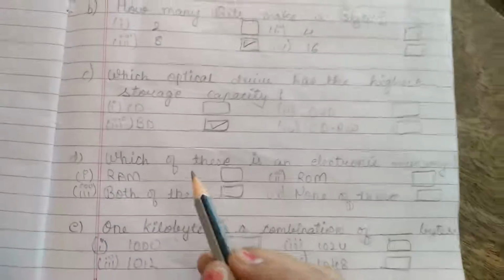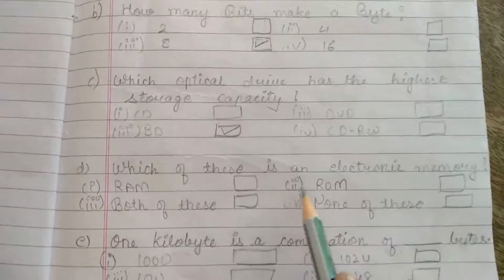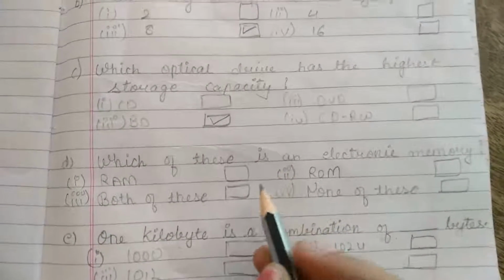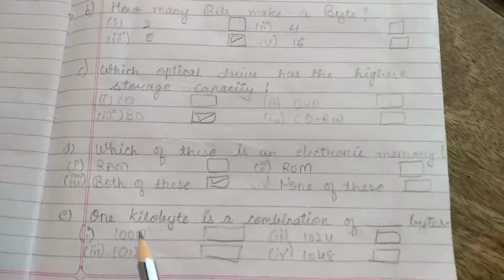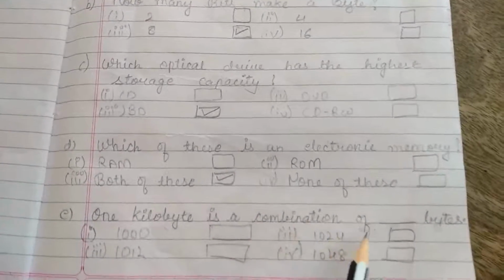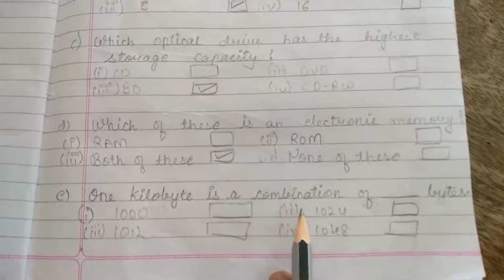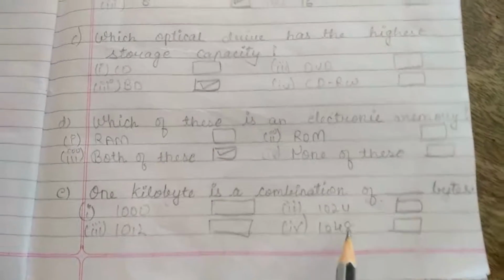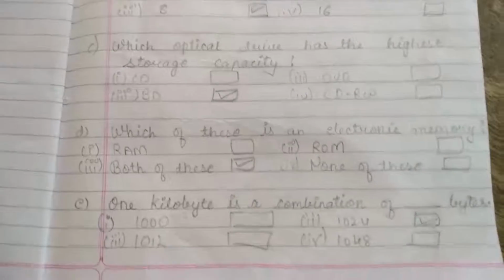L-2 Storage in Computer system(Std-4)(Sub- Computer)